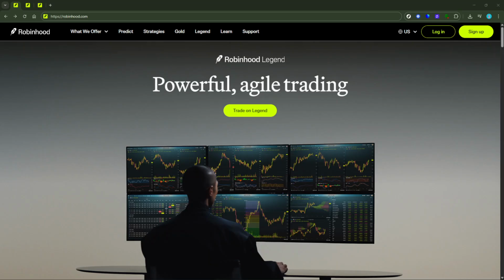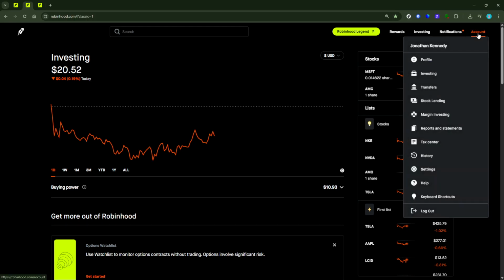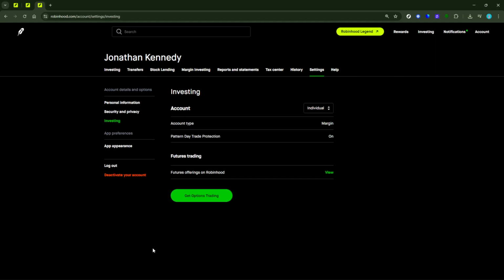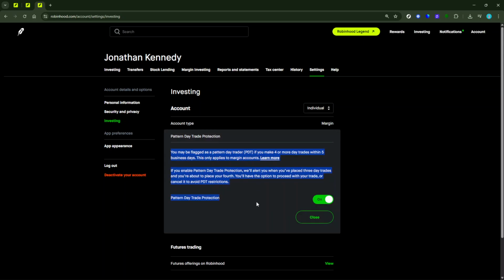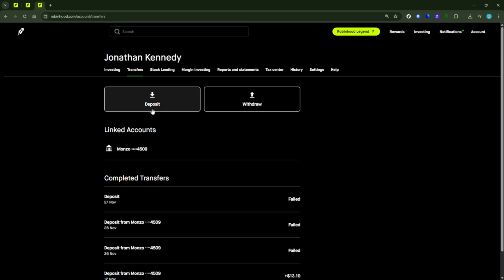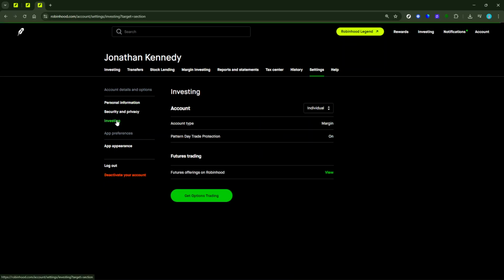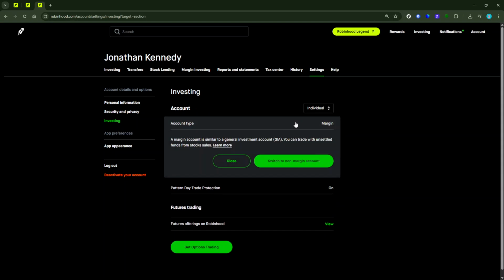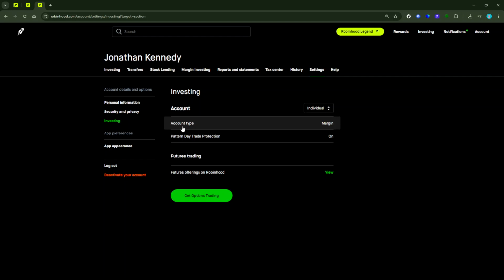How To Use 3 Day Trades Robinhood - Unlimited Trades [2026 Guide]